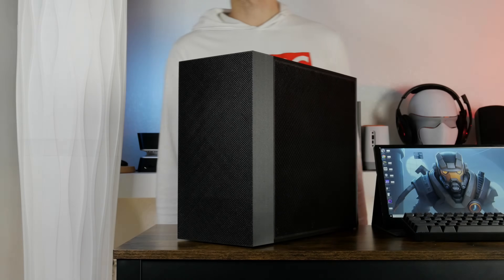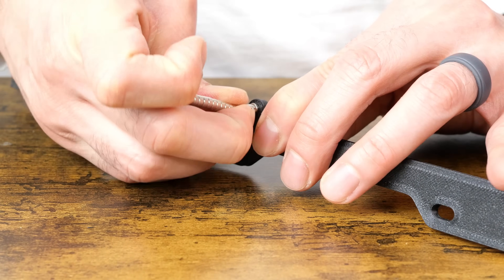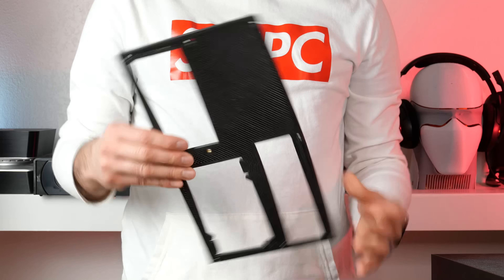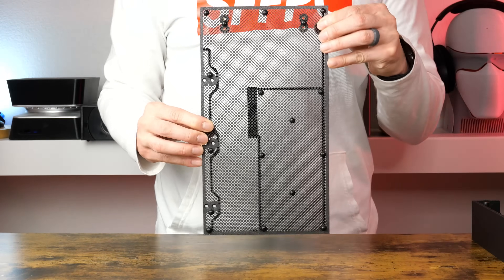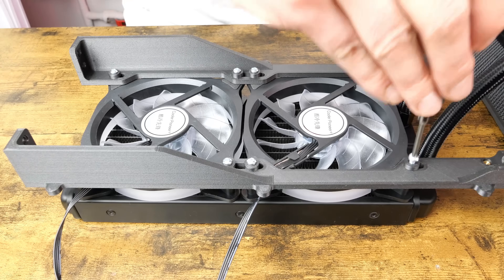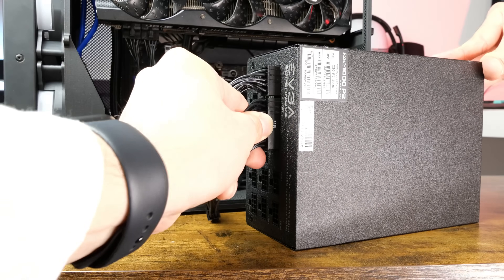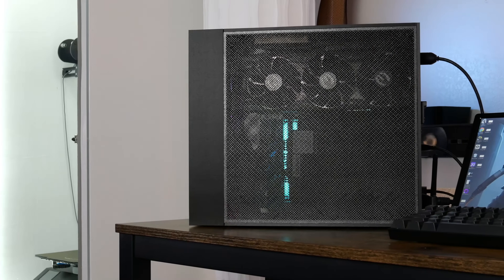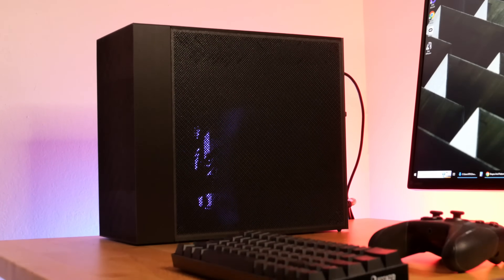3D Printed PC Gaming Case - Full Size ATX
SUG-BBC (Big Black Case): Sub-21L DIY 3D Printed PC Case that fits full size ATX components. This case can accommodate high-end gaming components for maximum FPS and cooling. Designed for water-cooling with high-wattage Intel or AMD CPU's or low-profile air cooling for low-wattage CPU's. This can theoretically fit an nVidia RTX 4090 FE, but is untested. The PSU featured here is 200mm long.

PSU Cable Lengths:
24pin - 190mm
CPU - 360mm
PCIE - 230mm

**Please Verify Lengths Before Purchasing from PSU Cable Vendor**

Qidi Tech X-Max 3
PETG-CF Filament
2-Part Epoxy

Asrock X570 Taichi Motherboard
AMD Ryzen 7 5800X3D
32GB DDR4
EVGA PSU
Portable Monitor
Logitech Wireless Mouse
Wireless KB/Trackpad
Wireless 60% KB
Xbox Controller
240mm AIO
Riser Cable

Electric Screwdriver Kit
6-32 3/8" Screws
#6-32 Heat inserts
M2.5 Heat Inserts
M2.5 Assorted Screws
30W Soldering Iron
Heat Insert Tip
Comparable Spool Dryer
Soldering Kit
Side Cutter
Molex Pins
Molex Extractor
Curved Needle Nose Pliers
Succulent Feet

Dewalt Cutter
Dewalt Blades
Precision Screwdriver Kit
Cutting Board

Leica D-Lux 7
Audio Technica Mic
Canon T2i
LED Lighting
Light Ring
Flir One